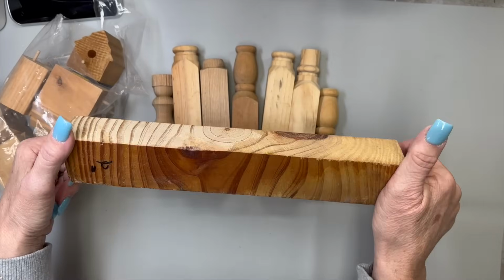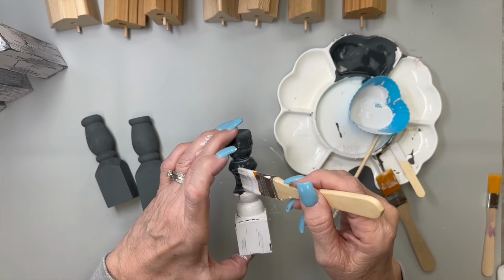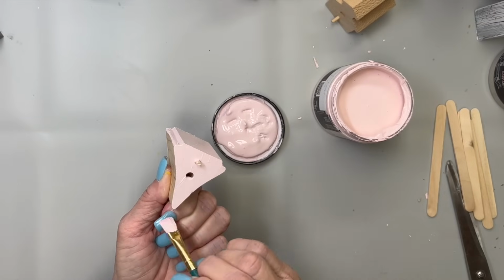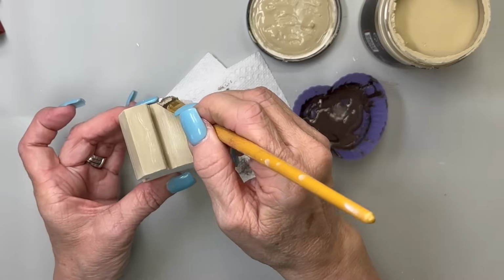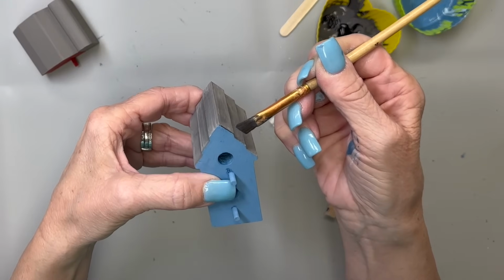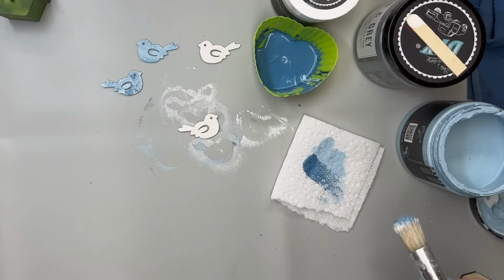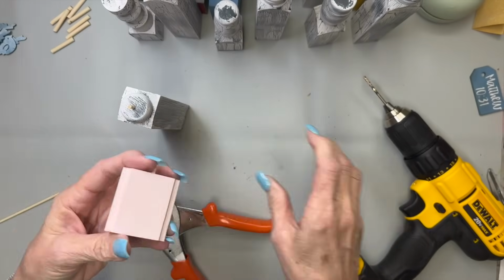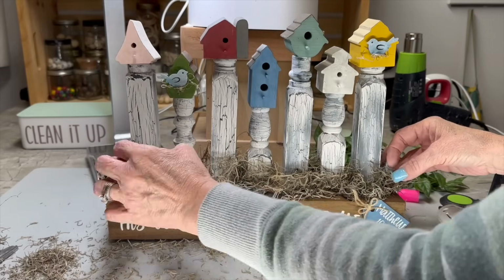Spring birdhouse DIY/Spindle DIY Project/Budget Friendly DY/Thrifted birdhouses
I'm taking some thrifted birdhouses, some salvaged spindles from my shop, and a piece of scrap wood to make this adorable "retro/vintage/country"  birdhouse decor piece for spring!
Matt:10:31. Jesus says we are more valuable than many sparrows.  His eye is on the Sparrow...a beautiful song written in 1905 is a great reminder of this verse and how God is always watching and caring for us.

IOD ~ DIY ~ Saltwash products.

Thistle Creative Reuse
Thrifted craft supplies.
Music provided through a subscription with Epic Sound.
Be My Light - Brett Gregory

I can do all things with Christ who gives me strength. Phil 4:13